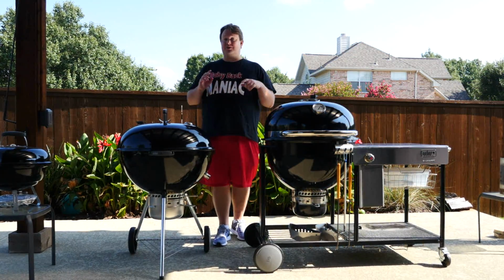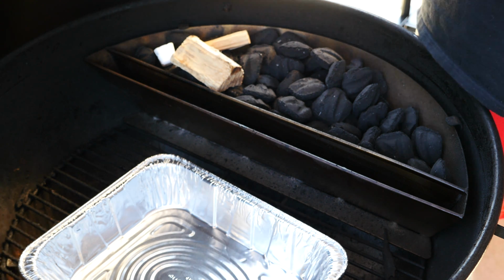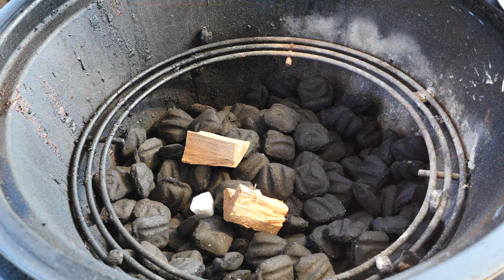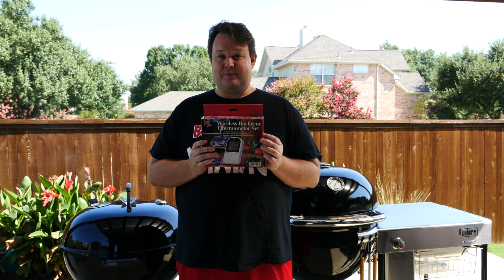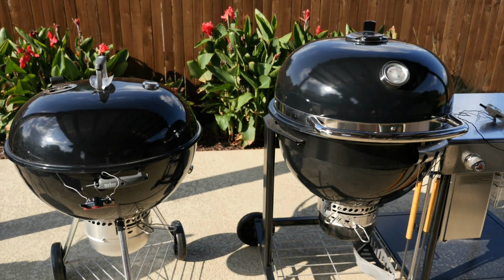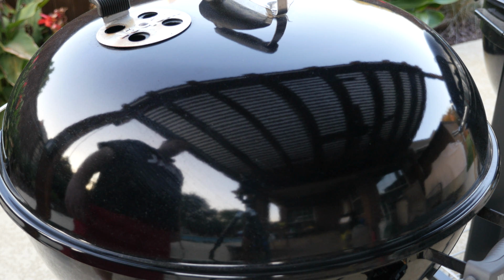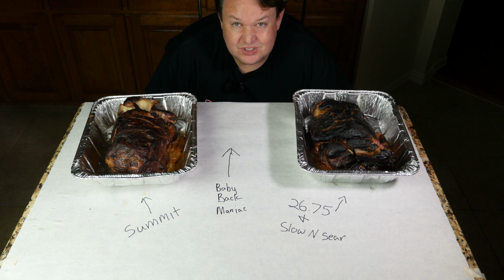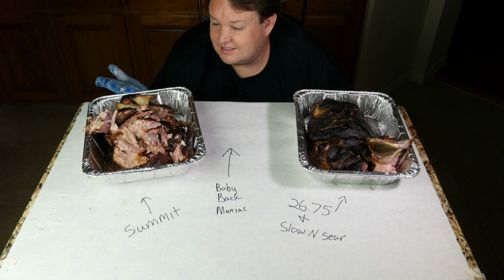Pulled Pork Throwdown! Weber Summit Charcoal Grill vs Slow 'N Sear 27 kettle | How to smoke Center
🔴✅Weber Summit Charcoal Grill
✅✅ Slow N Sear XL
✅✅ Weber 26” kettle

In this video, I smoked Texas Style BBQ pulled pork in the Weber Summit Charcoal grill and compared it to pulled pork cooked in the the 27 inch Weber charcoal kettle (aka the 26.75 kettle) with the Slow 'N Sear XL (SnS) manufactured by Adrenaline Barbecue Company.

Other Products used in this video:
The Maverick thermometer in this video isn't available as of this edit.

Video questions:
My favorite Youtube Camera